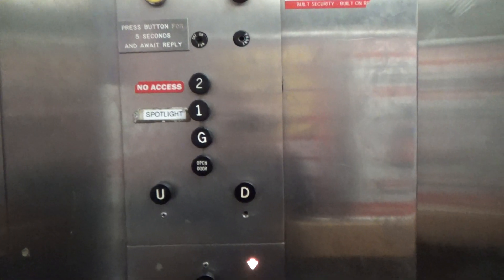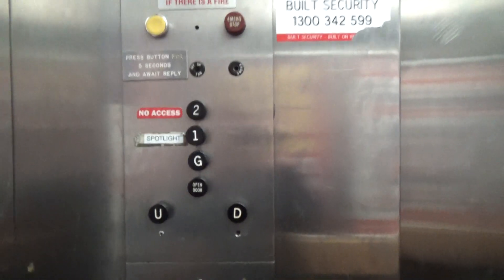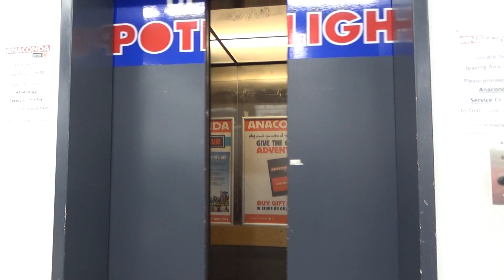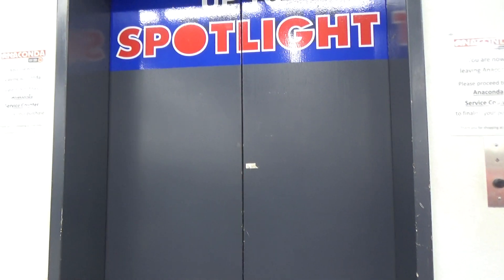[R] Vintage Otis Traction elevator at Spotlight, Newcastle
Retake of this very nice lift. It is just the same as last time.
Brand: Otis
Type: Traction
Capacity: 16 persons
Floors: G, 1, 2
Year installed: 1960s
Buttons: Otis Black Button/Pre Lexan
Deathtrap Rating: 0.5/10 (rough starts and stops)